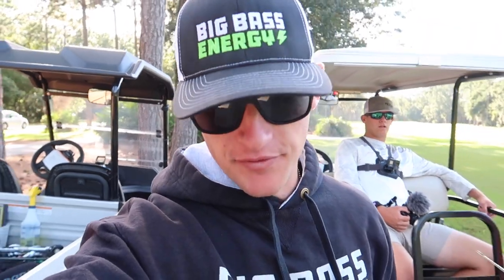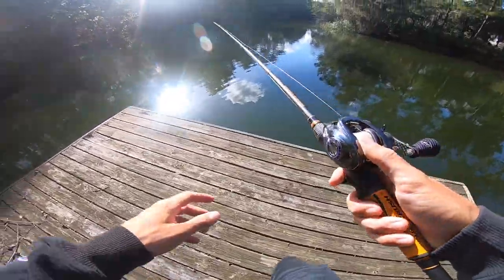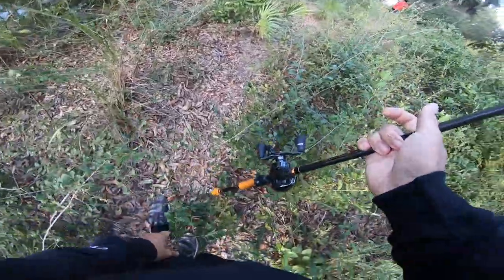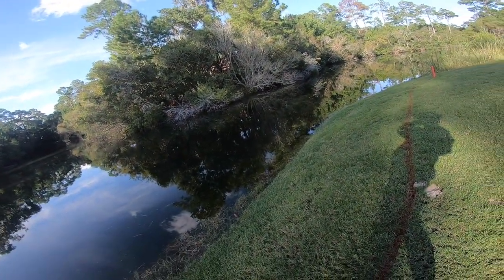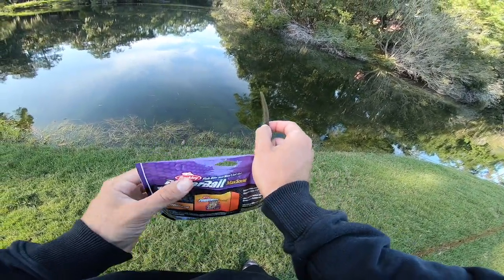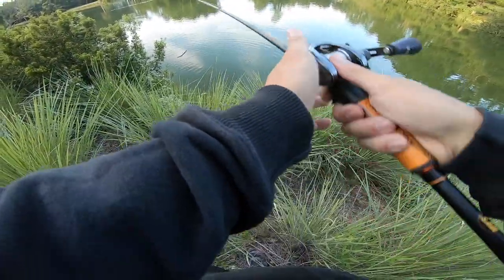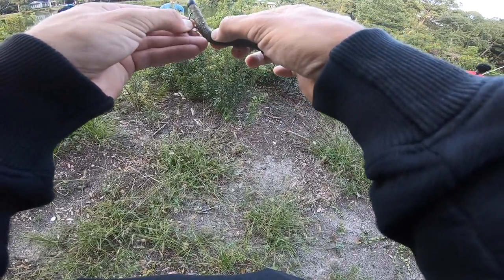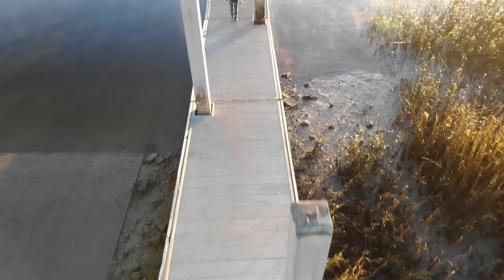Fishing EVERY Golf Course POND! (Youtuber Edition)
In this bass fishing video we go pond fishing and fish every pond on the golf course! I haven't filmed a golf course fishing video in a while so I hope y'all enjoy! This is the golf course pond fishing challenge - fishing youtuber edition! Have you ever went pond fishing at golf course ponds? Do you like fishing gold course ponds? What is the biggest bass you've caught while pond fishing? Let me know if you like these bass fishing videos / pond fishing videos. Also leave your feedback on the golf course pond fishing videos / bank fishing videos! Now let's go golf course pond fishing with a bunch of fishing youtubers!

Code - KickBassSuper6